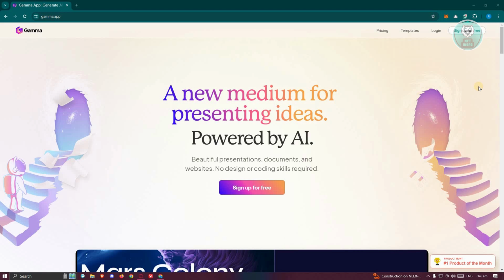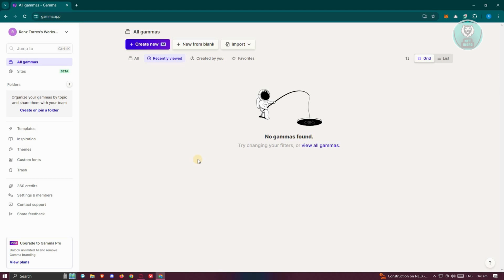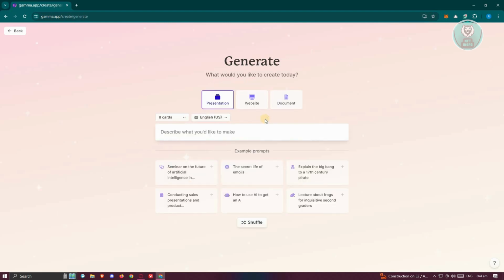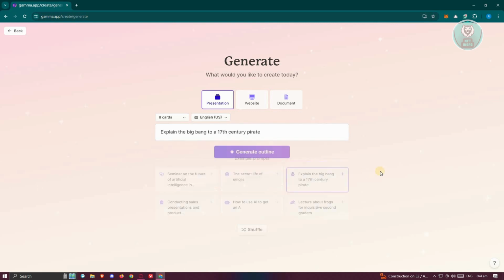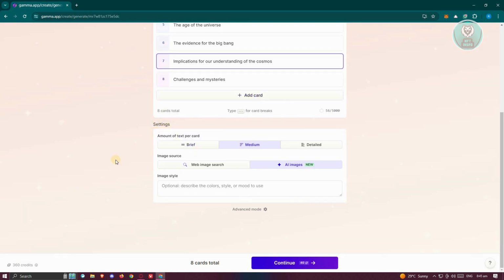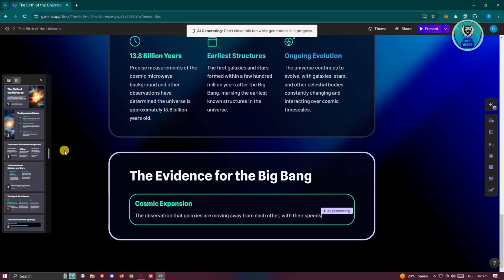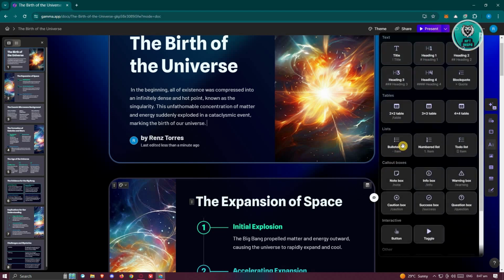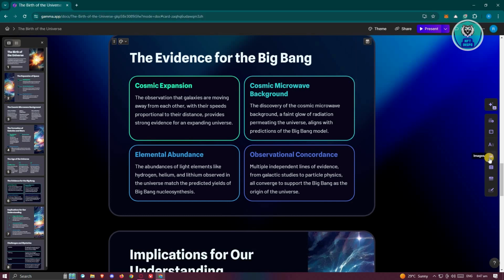Gamma AI App Tutorial 2025 | How To Create Presentations With Gamma AI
If you want to be able to create engaging presentations with Gamma AI, then this video will be perfect for you!